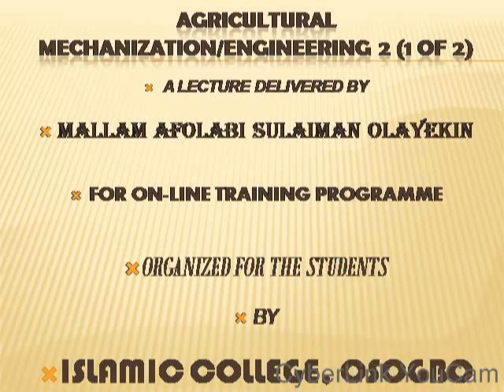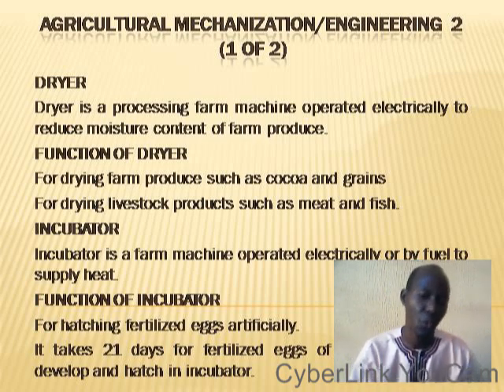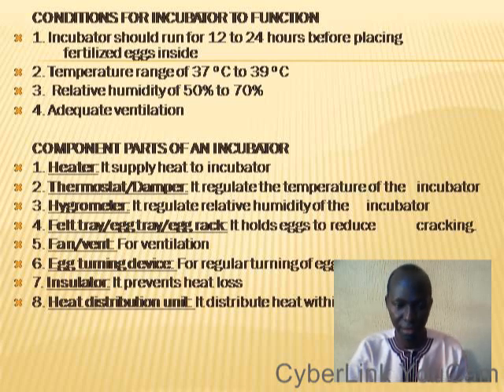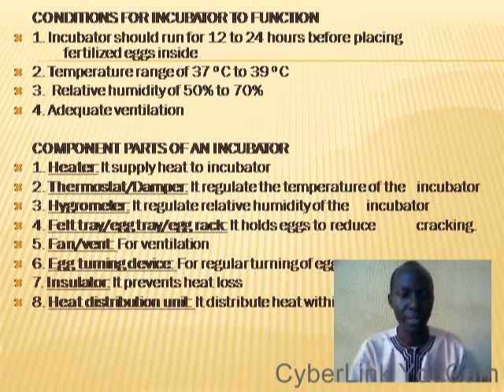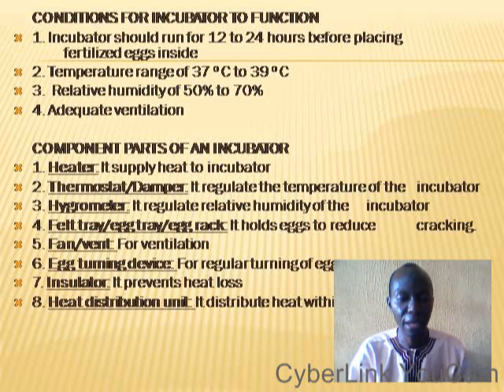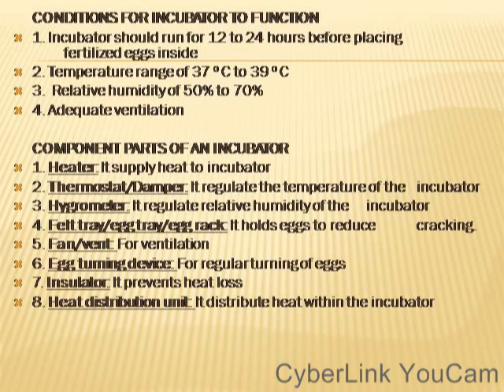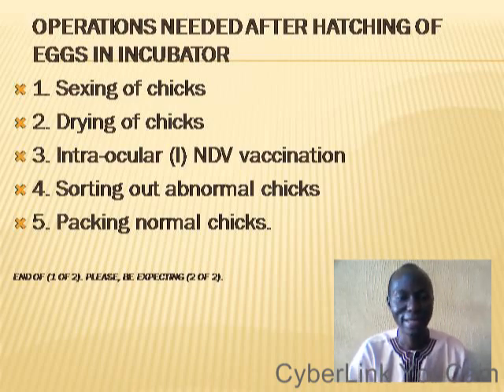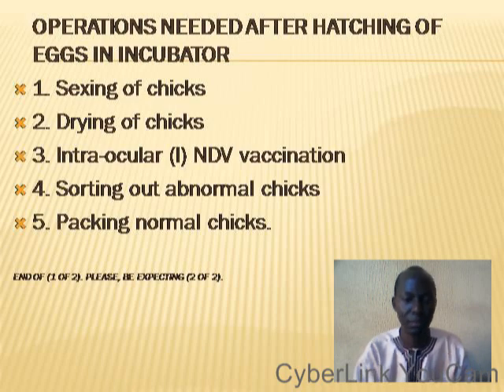AGRIC MECHANIZATION 2 1 OF 2 SV